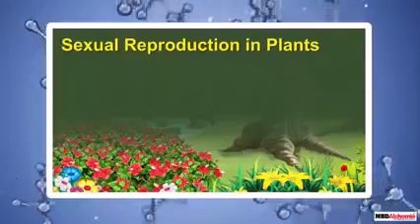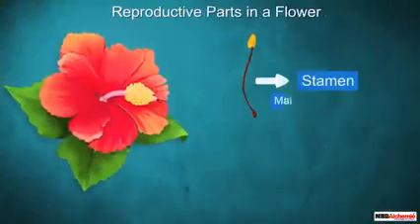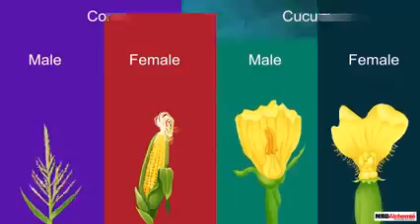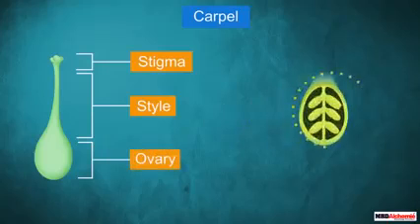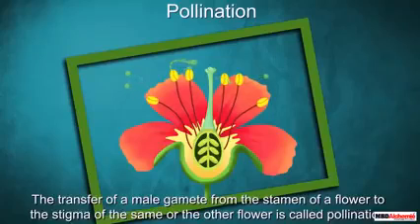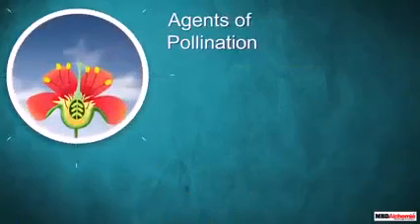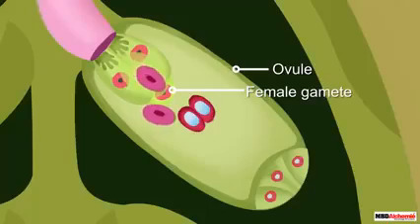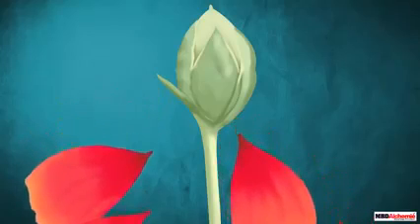SEXULA REPRODUCTION IN PLANT // पौधों में लैंगिक जनन // EMERSON BOTANY PAGE // ATS STUDY BY RAJ SIR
@Emerson botany page
पौधों में लैंगिक जनन(Sexual Reproduction In Plants):
पौधों में लैंगिक जनन अंग पुष्प होता है। इनमे पुंकेसर नर जननांग व स्त्रीकेसर मादा जननांग होता है। लैंगिक जनन में अर्ध- सूत्री कोशिका विभाजन से युग्मक बनते हैं। युग्मक दो होते हैं – नर व मादा युग्मक। इस नर व एक मादा युग्मक के मिलने से युग्मनज का निर्माण होता है, जो बारम्बार विभाजित होकर बीज का निर्माण करता है और बीज नए पौधे को जन्म देता है।

पौधों में लैंगिक जनन को चार भागो में बांटा गया है-

बाह्य दल पुंज
दल पुंज
पुमंग
जायंग
Screenshot 48

1.बाह्य दल पुंज(Colyx):
बाह्य दल पुंज हरे रंग की पत्ती सदृश्य संरचना होती है, जो पुष्प के भीतरी भागो की रक्षा करती है।

2.दल पुंज(Corolla):
दल पुंज को पंखुडिया कहते है। दल पुंज रंगीन होते है, जो परागण की क्रिया के लिए कीटो को आकर्षित करते हैं।

3.पुमंग(Androecium):
यह नर जननांग होता है, जिसे पुंकेसर भी कहते हैं। पुंकेसर के दो भाग होते हैं –

i.परागकोष(Anther):

पुंकेसर का ऊपरी फूला हुआ भाग, परागकोष कहलाता है। परागकोष में परागकण पाए जाते है। जिसकी मदत से परागण की क्रिया होती है।

ii.तंतु(Filament):
यह लचीला, पतला, लम्बा व डोरे के सामान होता है, जो पुष्पासन या बाह्यदल पुंज से जुड़ा होता है।

इसे भी पढ़ें-
कक्षा 10 विज्ञानं चैप्टर 2 अम्ल क्षार एवं लवण नोट्स इन हिंदी विथ pdf
कक्षा 10 विज्ञानं चैप्टर 11 मानव नेत्र एवं रंग विरंगा संसार
4.जायांग(Gynoecium):
यह मादा जननांग होता है, जिसे स्त्रीकेसर कहते हैं। स्त्रीकेसर के तीन भाग होते हैं-

i.अंडाशय(Overy):
स्त्रीकेसर का निचला फूला हुआ भाग अंडाशय कहलाता है। यह बाह्यदल पुंज से जुड़ा होता है। अंडाशय के अंदर ही बीजाण्ड होते है।

ii.वर्तिका(Style):
अंडाशय के ऊपर एक पतली नाली जैसी संरचना होती है, जिसे वर्तिका कहते है।

iii.वर्तिकाग्र(Stigma):
वर्तिका का शिखर भाग फूला हुआ होता है, जिसे वर्तिकाग्र कहते हैं। यह चिपटी, चिपचिपी व छोटी होती है।

फल और बीज का निर्माण :
जब परागकोष से परागकण निकलकर, स्त्रीकेसर के वर्तिकाग्र पर पहुंचते हैं, तो युग्मक का निर्माण होता है और धीरे धीरे वर्तिकाग्र से एक पतली नली निकलकर अंडाशय में जाती है । चूकि अंडाशय में बीजाण्ड होते हैं। ये बीजाण्ड बीज में बदल जाते हैं और अंडाशय फल में बदल जाता है। शेष भाग सूख कर झड़ जाते हैं।